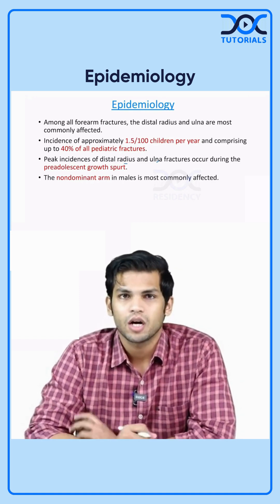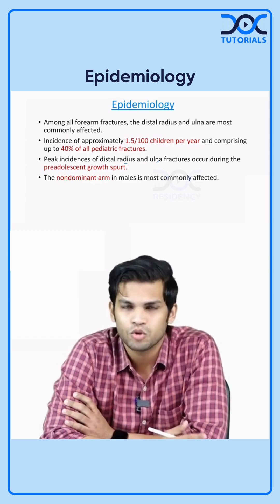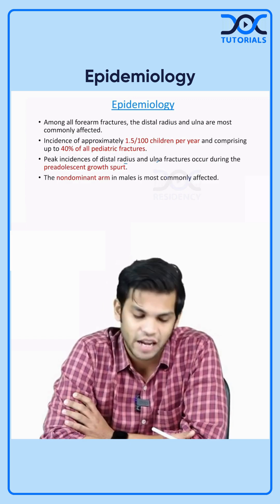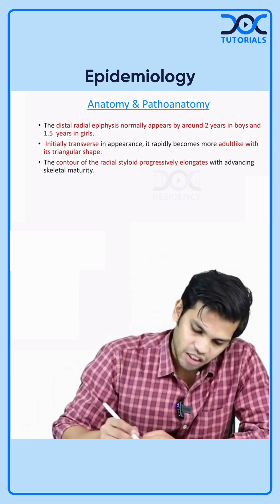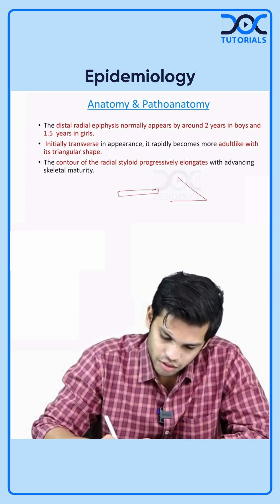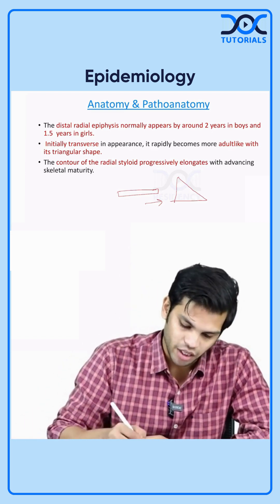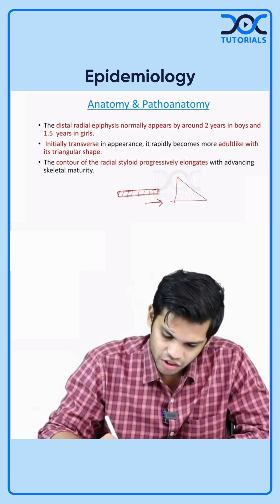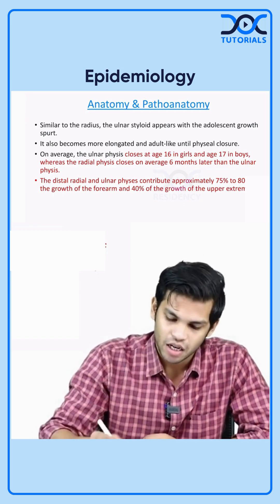Understanding Distal Radius and Ulna Fractures in Pediatrics | Epidemiology & Treatment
Discover the epidemiology and treatment of distal radius and ulna fractures in pediatric patients in this detailed medical video. Distal radius fractures are among the most commonly seen fractures in children, comprising up to 40% of all pediatric fractures. Join us as we break down key statistics, fracture types, and essential clinical insights for healthcare professionals.

At DocTutorials, we bring you expert-led learning resources, including video lectures, notes, and case-based discussions, to help you master complex topics in pediatric orthopedics. Our V5 platform offers structured learning with real-time updates and intuitive tools. Whether you're preparing for NEET PG or just diving into clinical practice, DocTutorials is your go-to solution for exam-focused content and hands-on experience.

Why Choose DocTutorials V5?
With the DocTutorials V5 platform, access an extensive library of video lectures, high-yield QBank, and interactive discussions, all designed to give you the best learning experience. Our V5 app offers seamless navigation, expert guidance, and exam-oriented content to ensure you are fully prepared for your exams. Stay ahead of the curve with the latest updates and concepts at your fingertips!